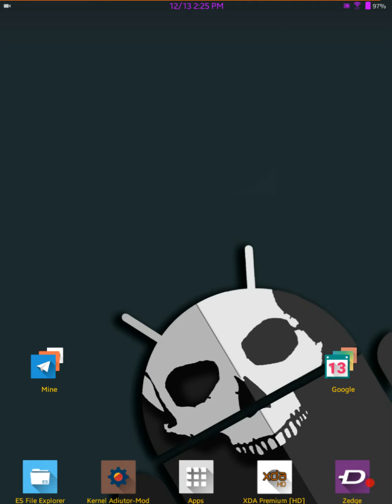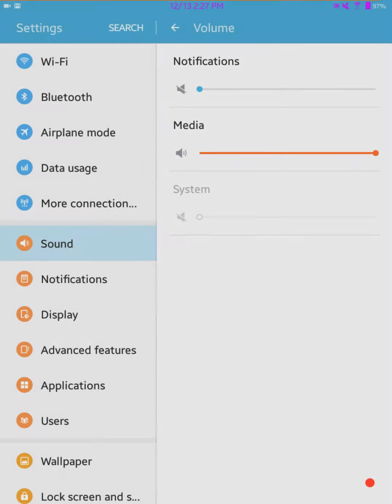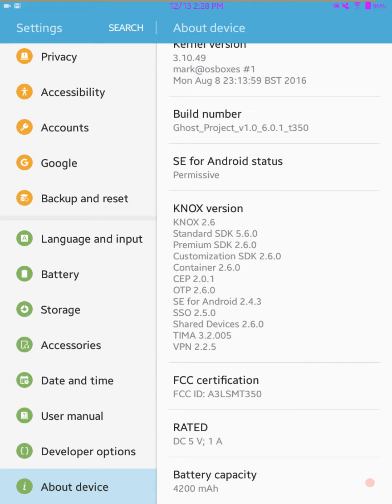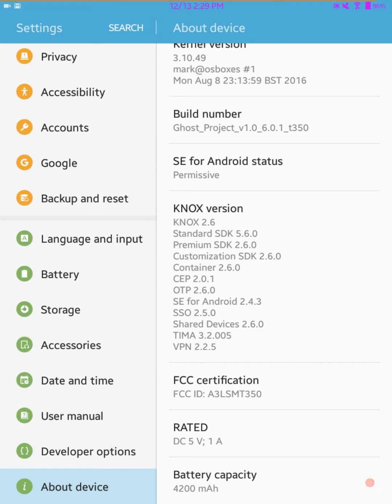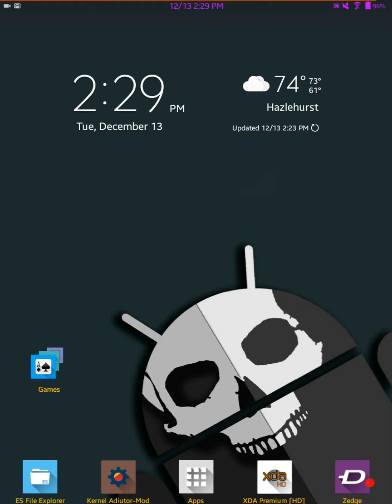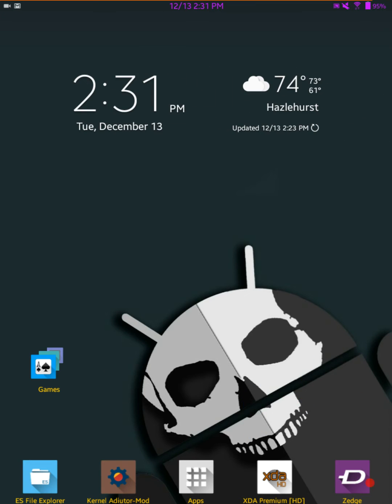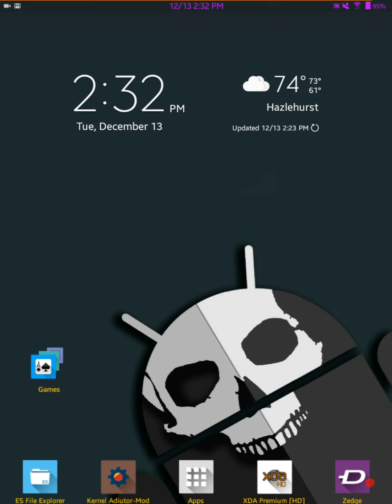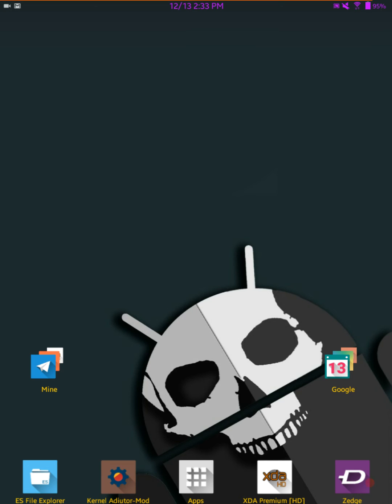Ghost Project v1 6.0.1 for the Galaxy Tab A t350 Overview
This is an overview of the custom stock rom that I made for the Galaxy Tab A SM-T350 Wi-Fi only model. The features of my rom are as follows
Rooted with Busybox
Debloated
Deodexed
Zip Aligned
Added ES file exploerer 3.2.5
Added Nova launcher 3.3
Added Latest Google Keyboard
And lots more... For the full changelog see my post on XDA.

I also have an updated build v1.2 in the second post. I also moved my thread to the developer section so here is the updated link

Link to my Google Plus community

The kernel was made by "ashyx" her is a link to his XDA thread